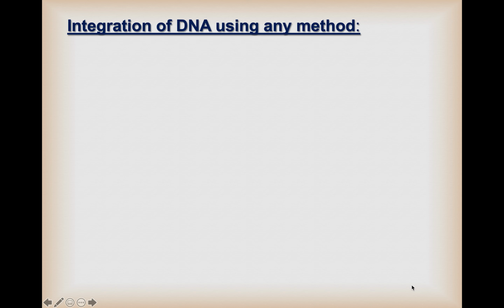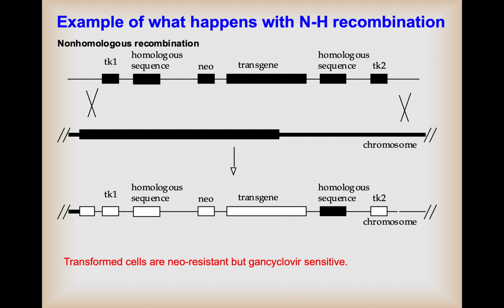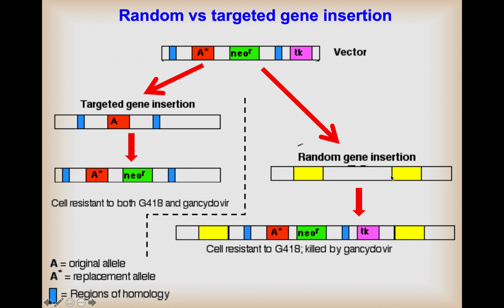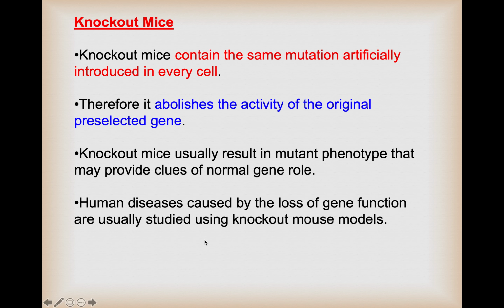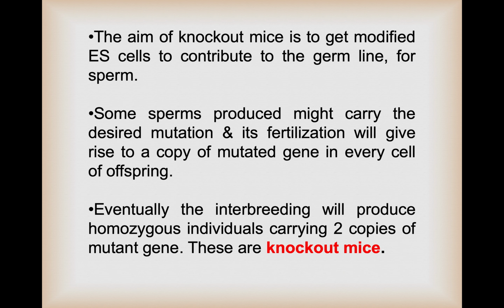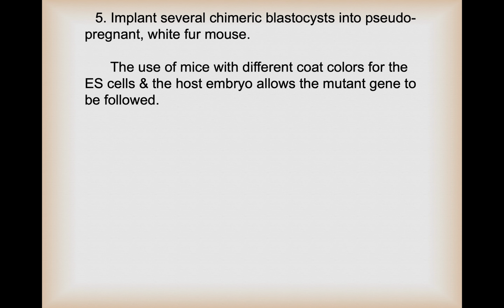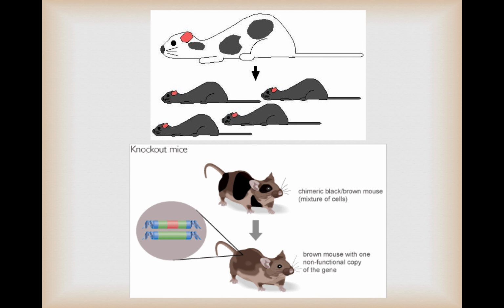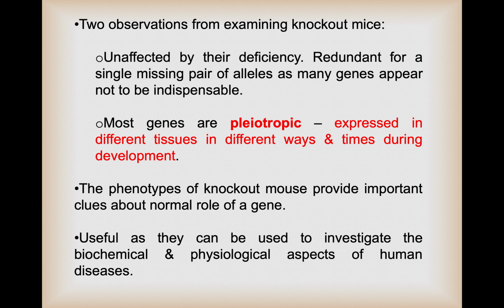Transgenic Animal-Random vs Targeted Gene Insertion and the Method to Produce Knockout Mice